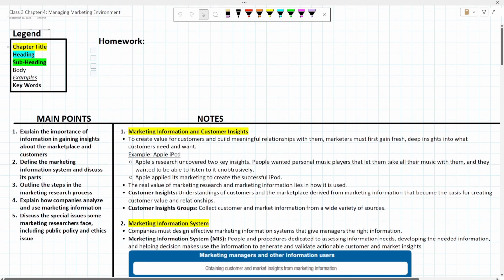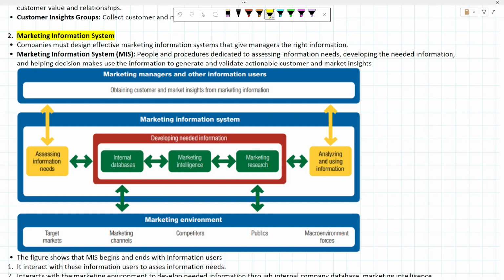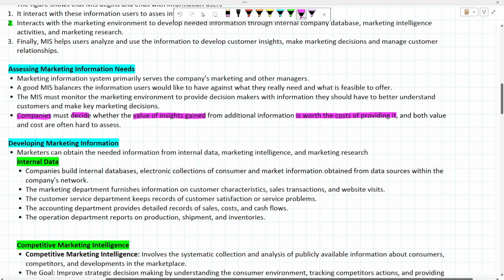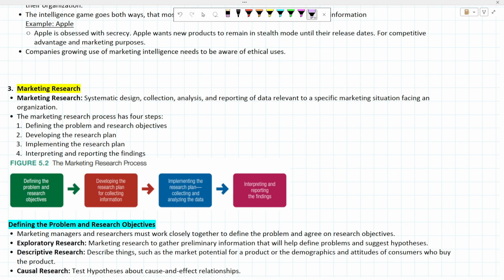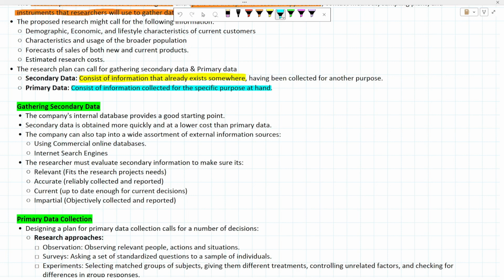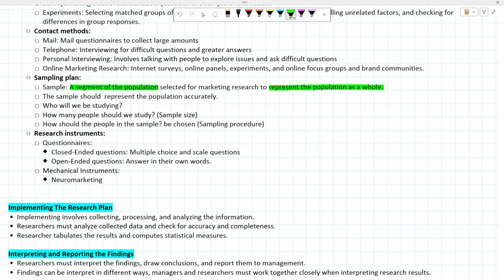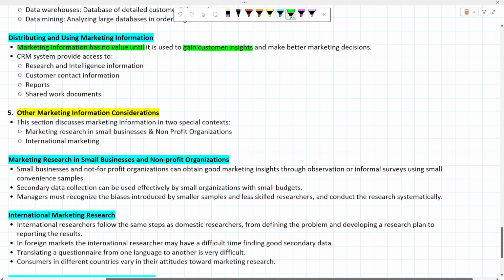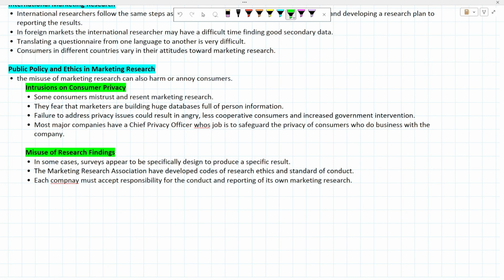COMM 223 Chapter 4: Managing the Marketing Environment